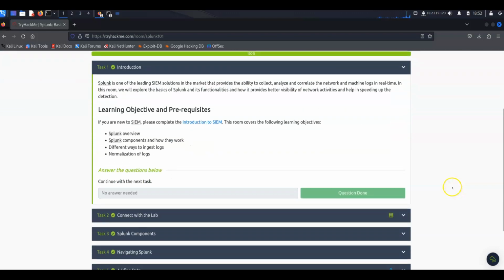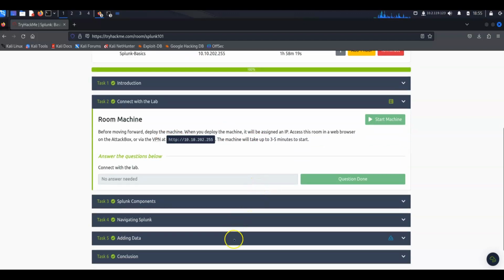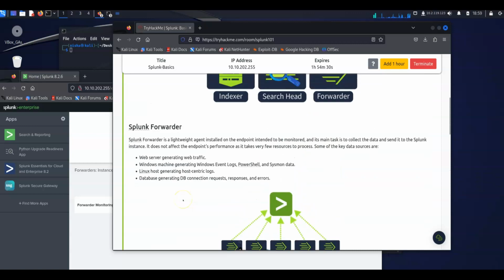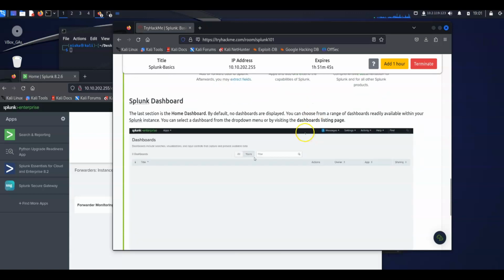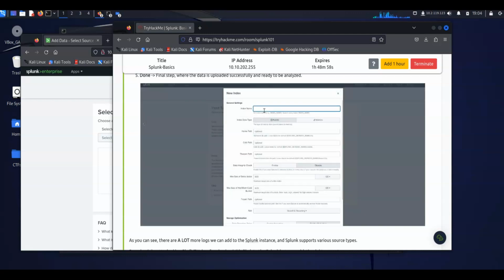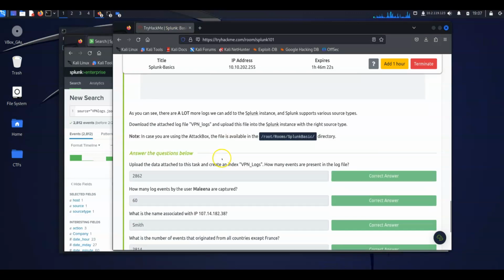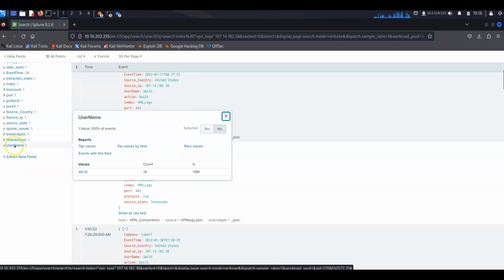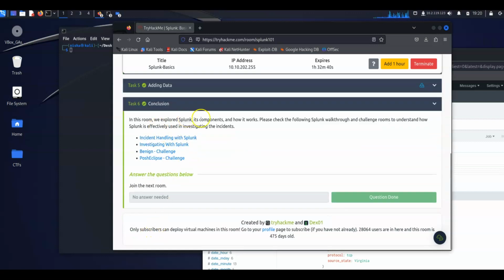Splunk Basics 101 TryHackMe Walkthrough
Splunk Basics - THM Walkthrough
Learn the Basics of Splunk